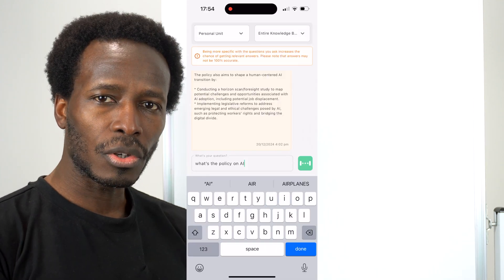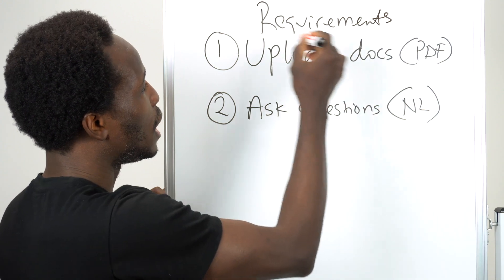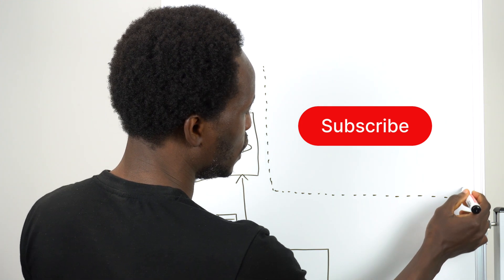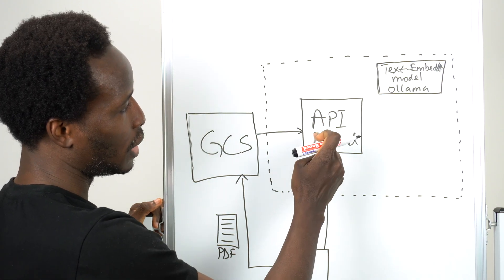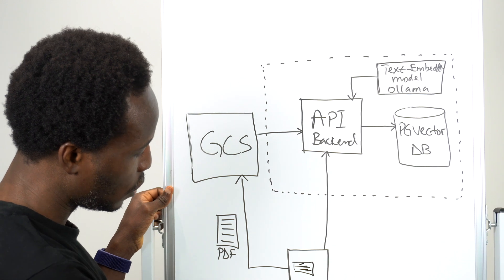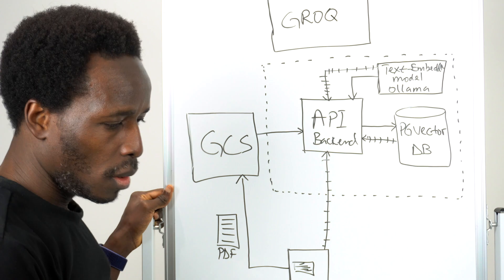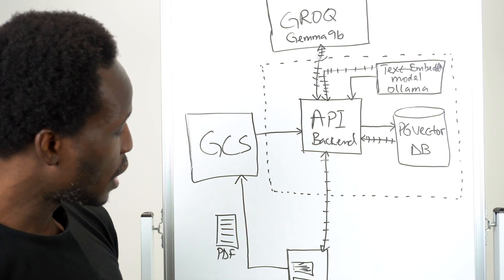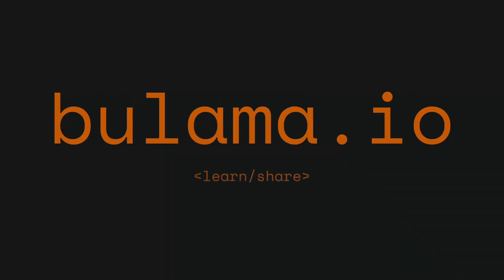Architectural breakdown of a RAG App | AI development | Retrieval-Augmented Generation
In this video I discuss the architecture of an app that allows the upload of documents and uses Retrieval-Augmented Generation (RAG) to enable users ask questions in natural language.

Answers are provided in natural language by an AI model.

00:00 Intro
00:45 Requirements
01:38 Handling upload
05:12 Processing & embedding
06:39 Vector DB storage
07:53 Handling natural language questions
09:38 AI model inference
11:40 Other features
12:09 Architecture summary
12:42 Alternative approaches
13:42 Summary
13:55 Outro